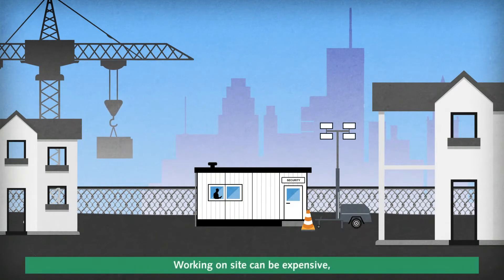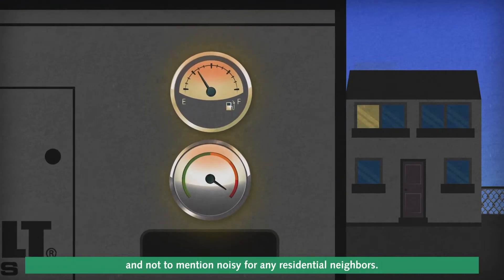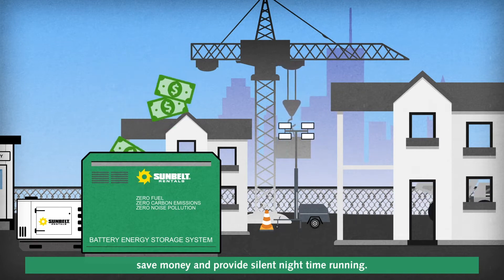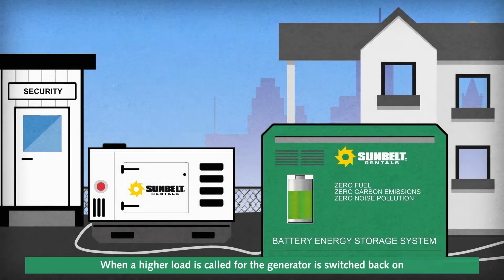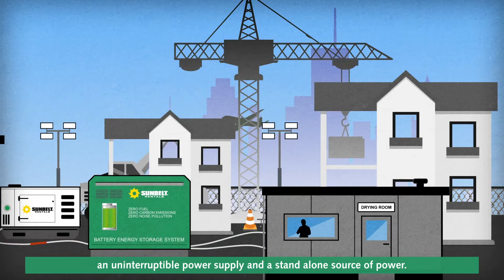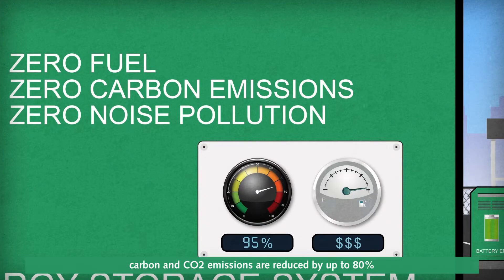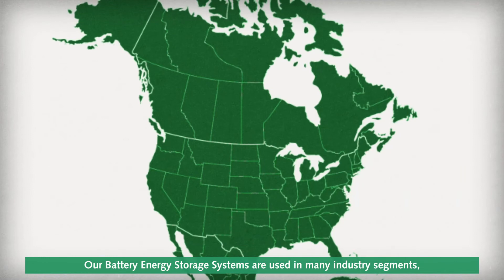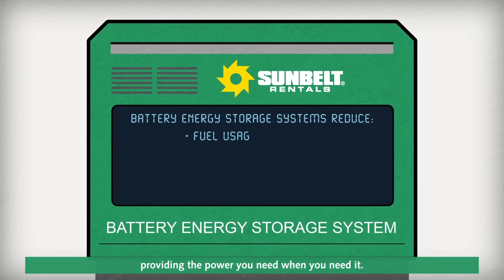Battery Energy Storage Systems (BESS) – A Low Emission Power Solution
A battery energy storage system (BESS) is a sustainable energy storage solution that collects and stores energy from the grid or a generator and then discharges it later. Learn how clean energy management solutions like battery energy storage systems can help you achieve your sustainability goals and provide long-term environmental and economic benefits.